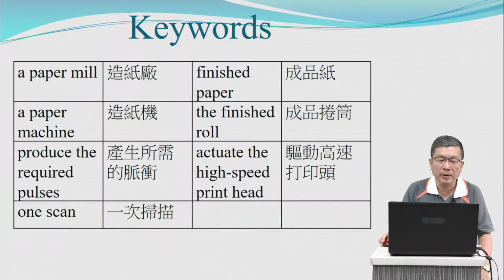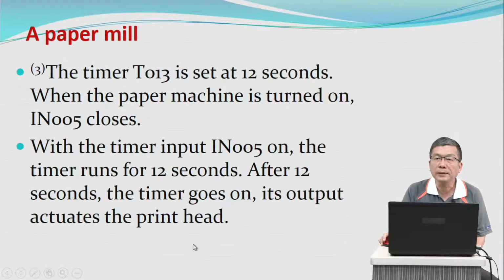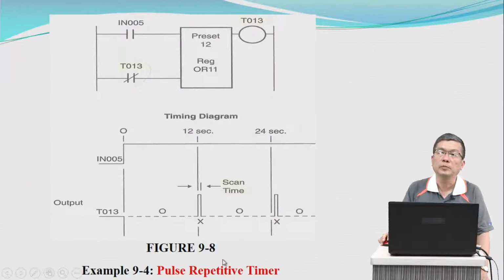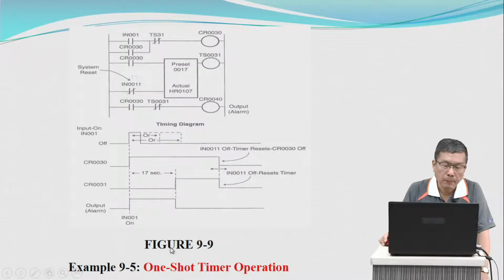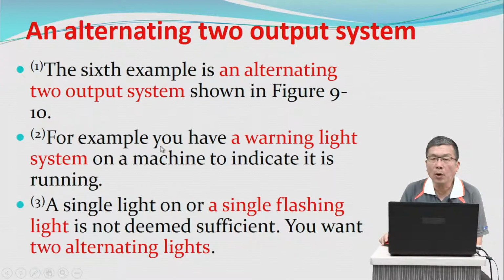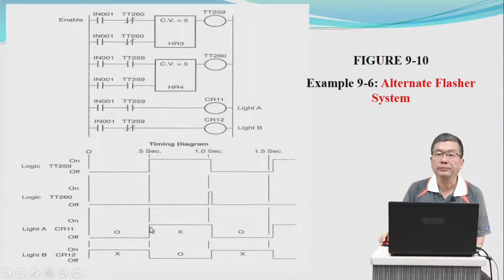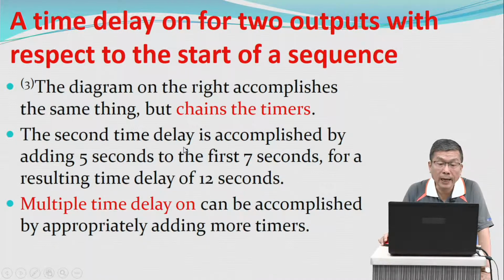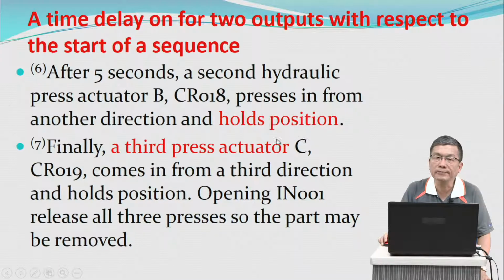7 2 5 Examples 3 ch9 PLC Timer Functions